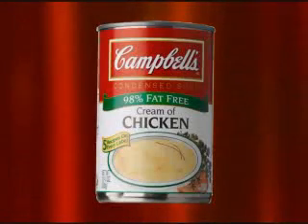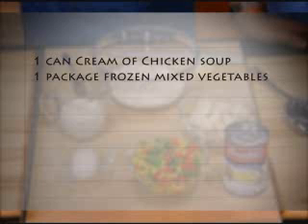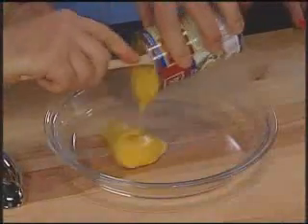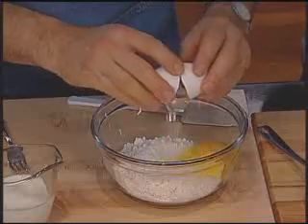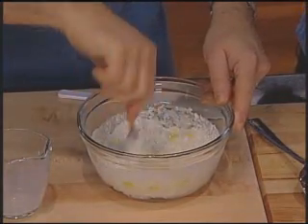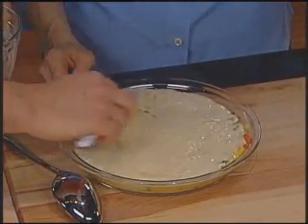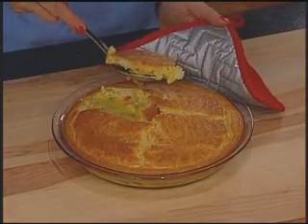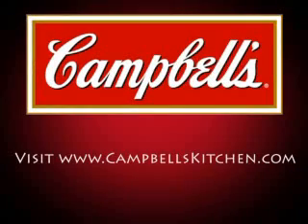Easy Chicken Pot Pie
Campbell's Kitchen brings you easy family recipes like this Easy Chicken Pot Pie made with Campbell's Condensed Cream of Chicken Soup.